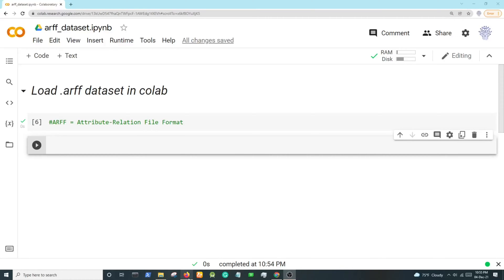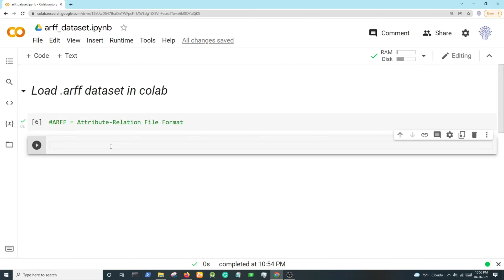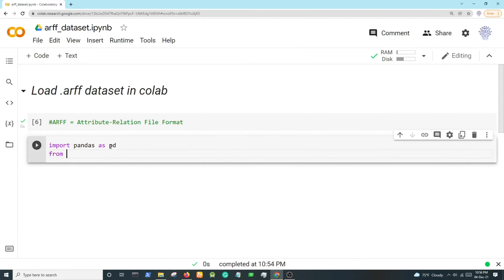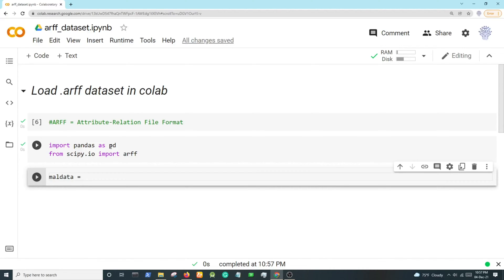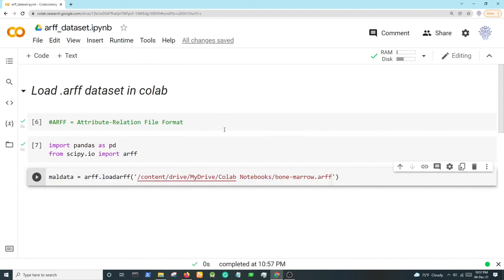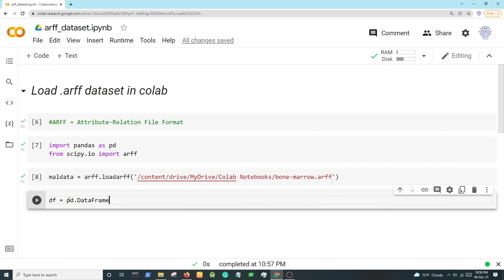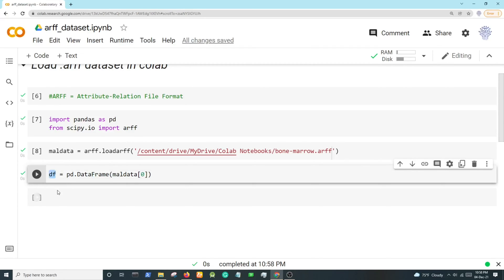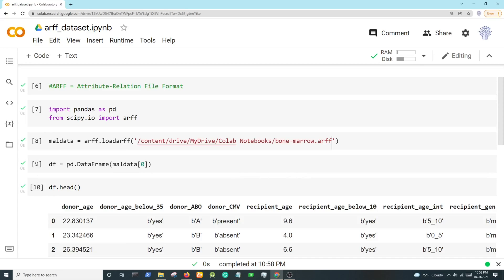Load or read (.arff) type dataset in google Colab || Python Data science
This video shows how to load .arff type dataset in google Collab. This is very useful for machine learning and data analysis.

 check the links for code.